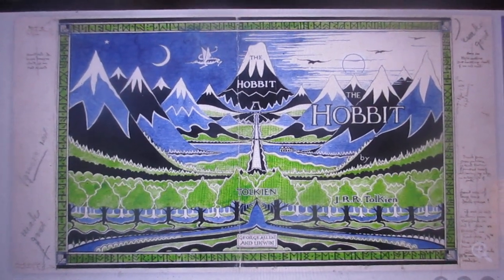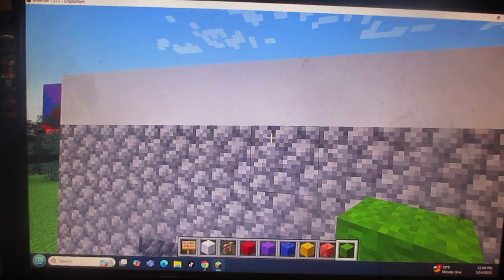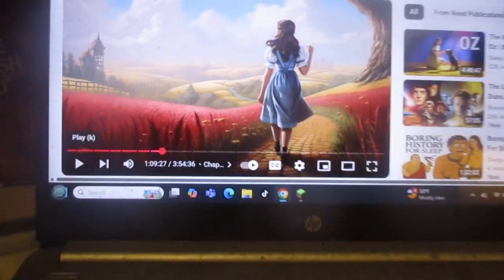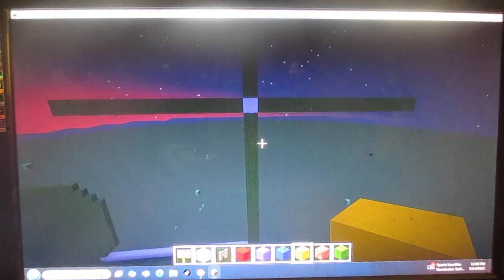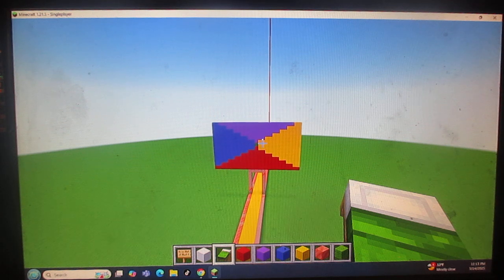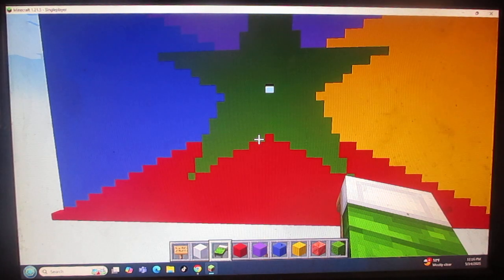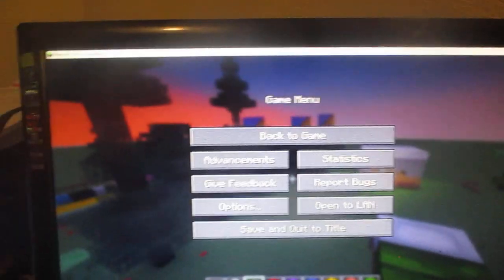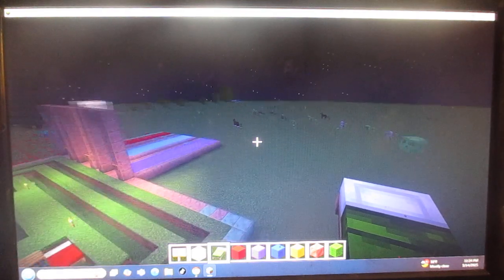Thanks, J.T., and Minecraft: Hobbit Door and Flag of OZ builds in progress. Wed., May 14, 2025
Hello, and thanks, J.T.  :)
     What I don't see in videos about Minecraft is the scale is never changed.
     Why not build a pencil but make it huge?
Actually, people made The Ring huge, complete with engravings in the language of Mordor. well, I'd like to see more of that stuff.
     In this video, you can see my builds get larger and larger progressively.  It's how I think in this game.
     Start Small, and go from there.
     Once, I built from small to progressively larger The Death Star, but it got to be so big that it got out of control.
     Anyway, thanks for reading.
     I'm going for a break in the car.